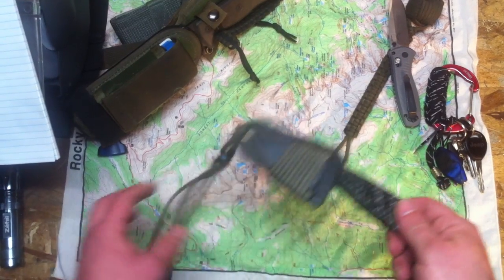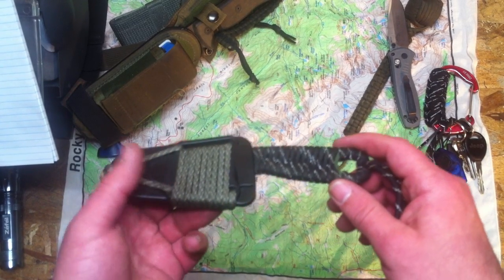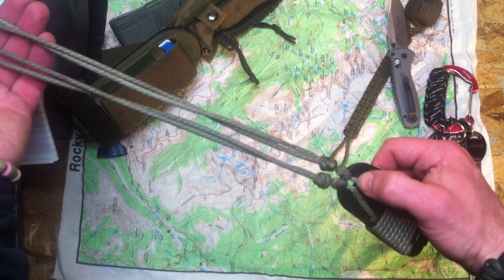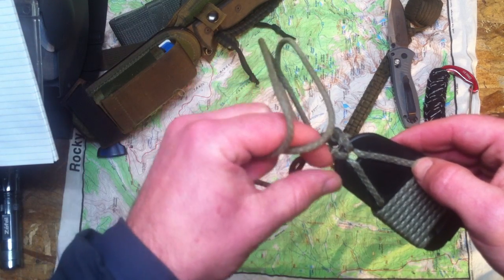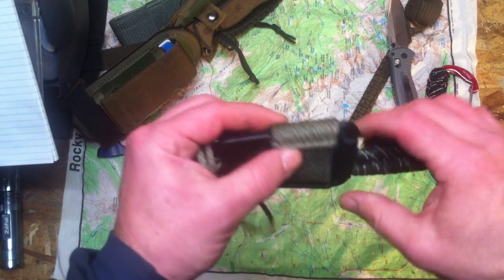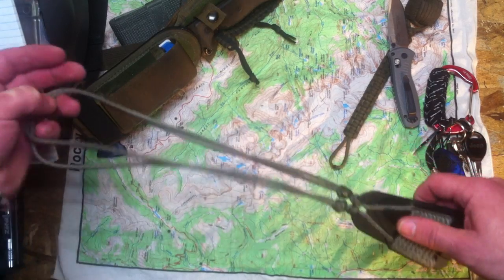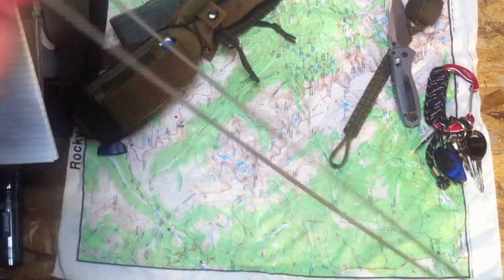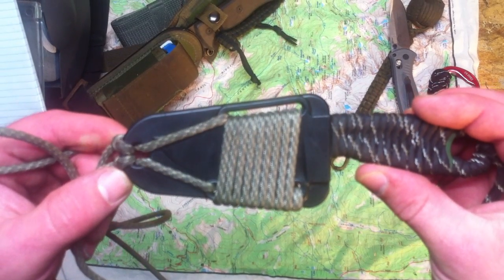Paracord Kit For ESEE Neck Knife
Quick overview of a paracord kit I made for my ESEE Izula neck knife.  Functions as the line to wear it on around your neck or as a sling.  It's adjustable in size & provides you with a great backup in the event that you need some emergency line.  Sorry I neglected to measure how long it is before putting it together.